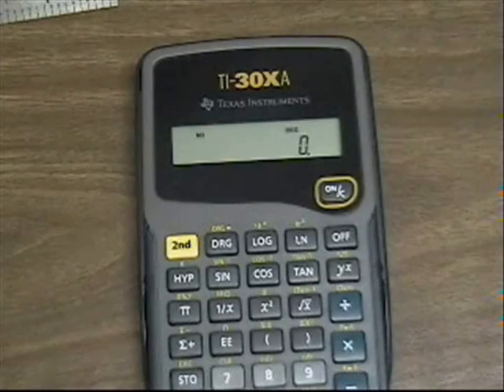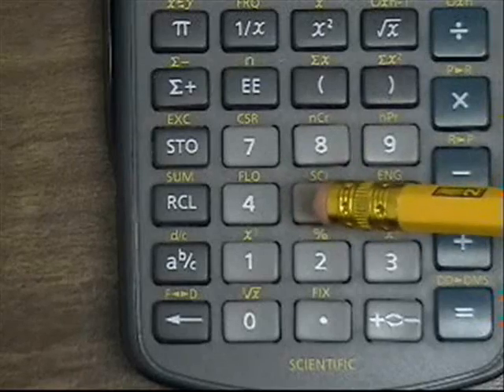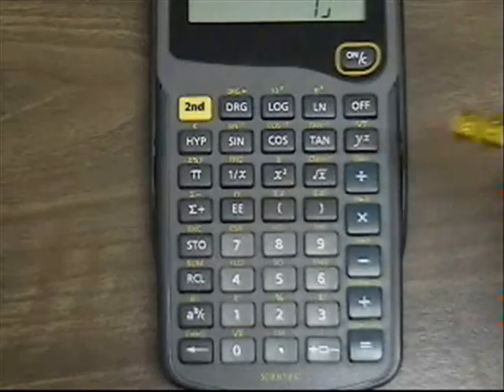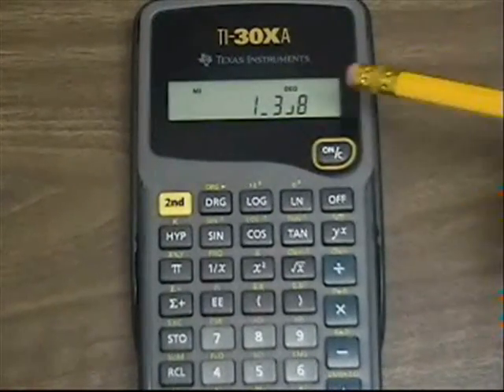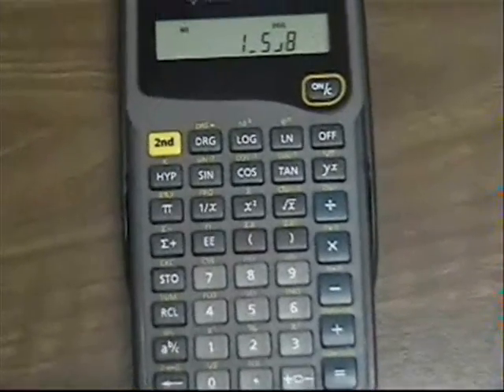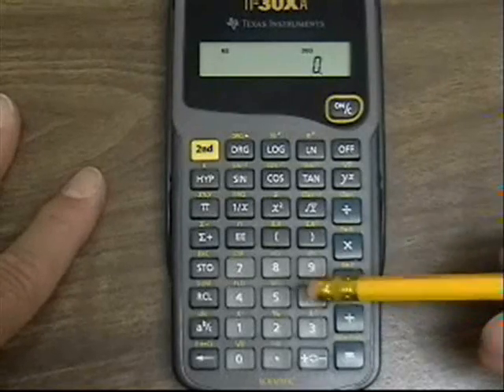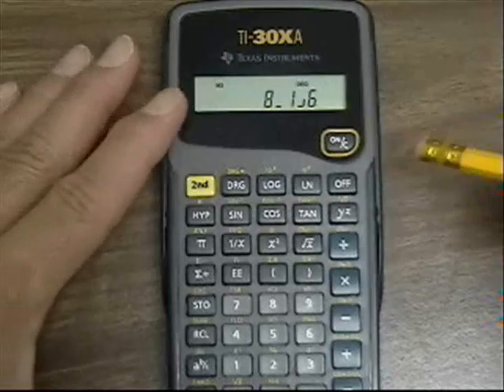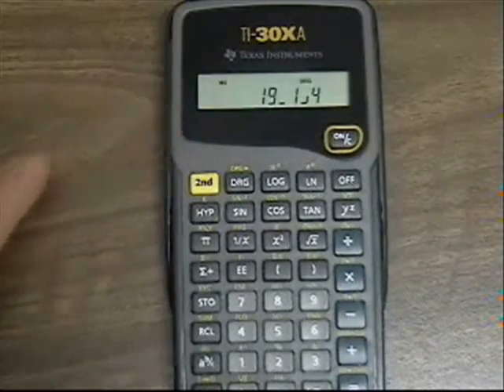Calculator Fractions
Add fractions using a TI30XA calculator.